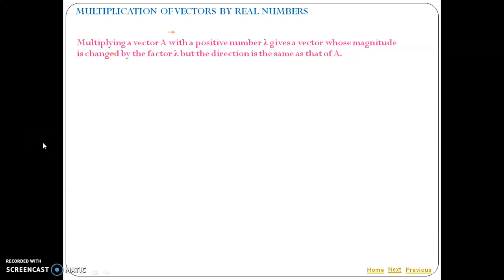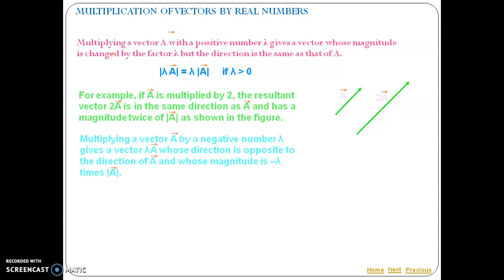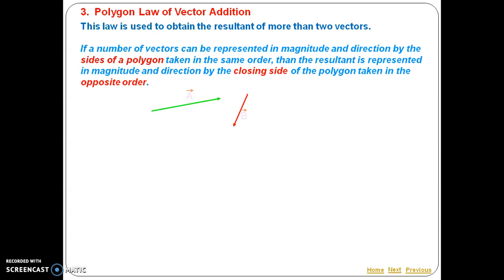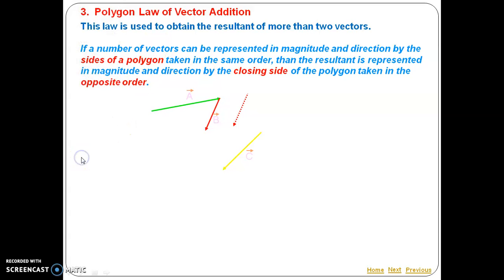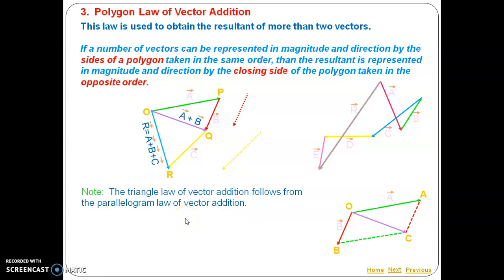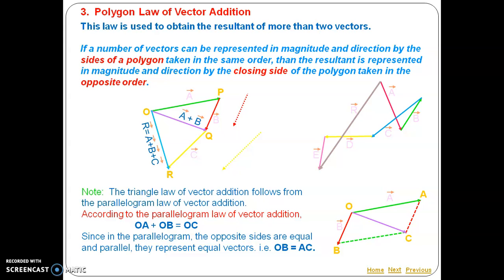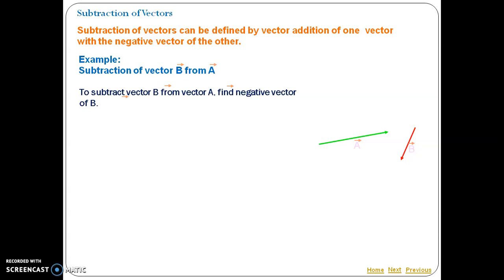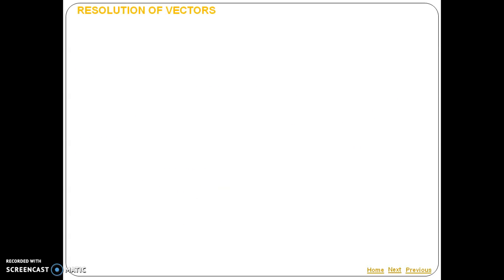Class XI Physics | Ch 4 part 4 | topic-properties of vector | 15/09/2021 | by Shuchi Yadav